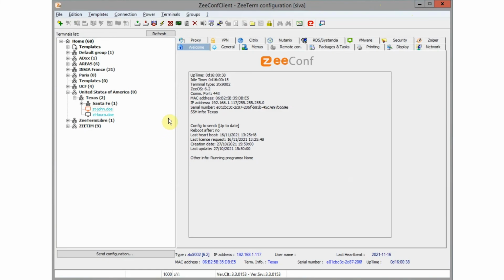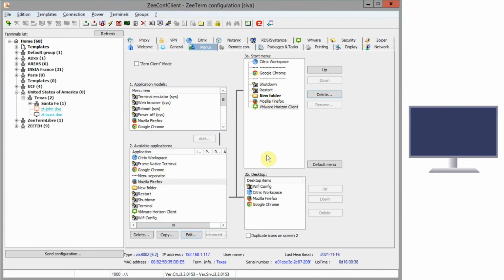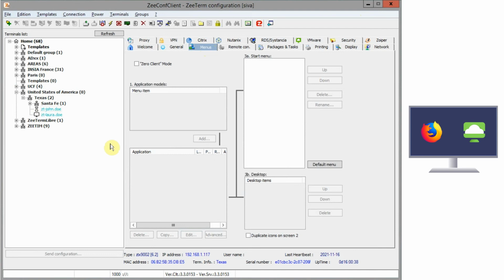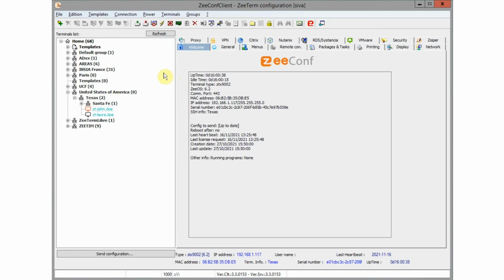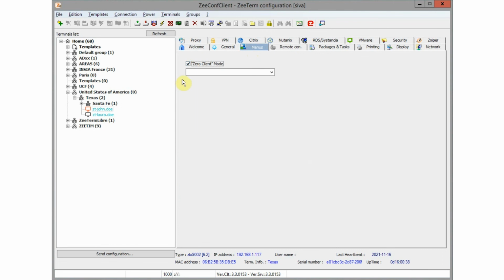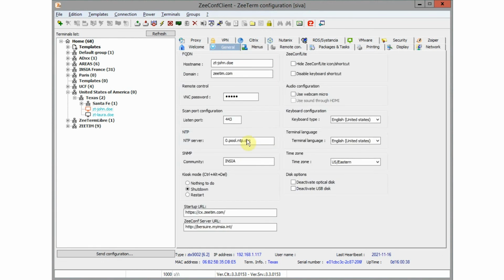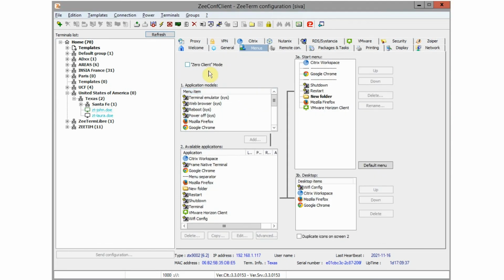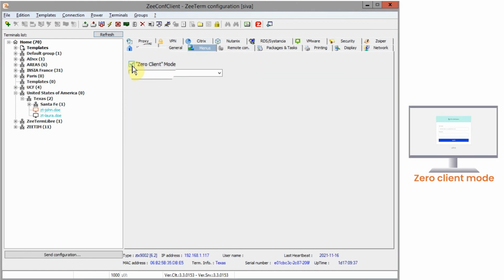Thin or Zero client mode with ZeeTim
With ZeeTim's ZeeConf endpoint management tool it is very simple to create thin client or zero client endpoints configured for one or many virtual workspaces.